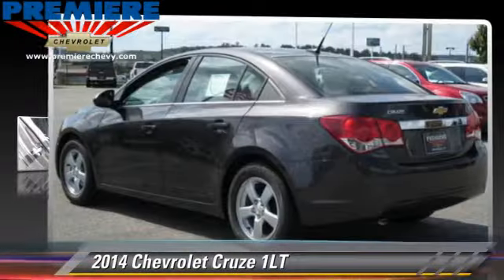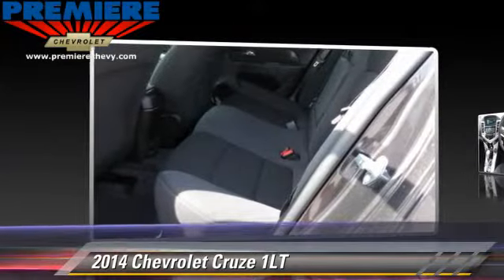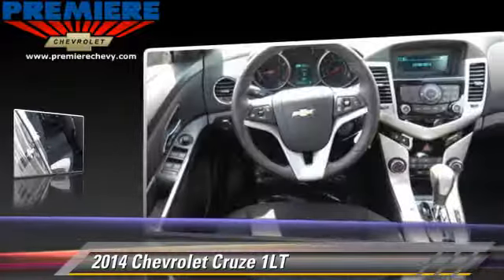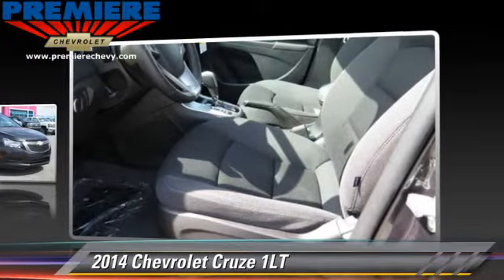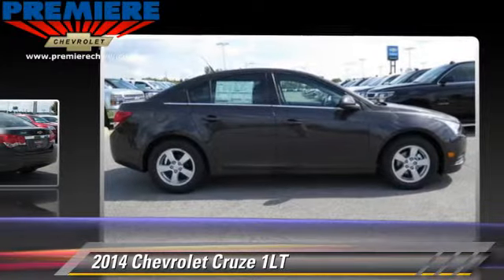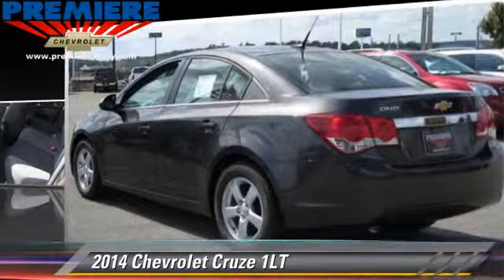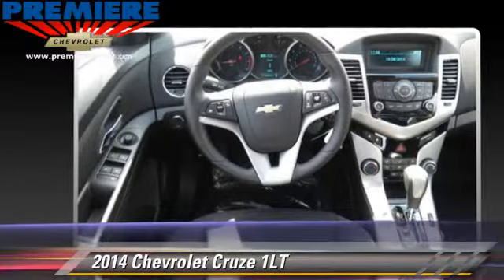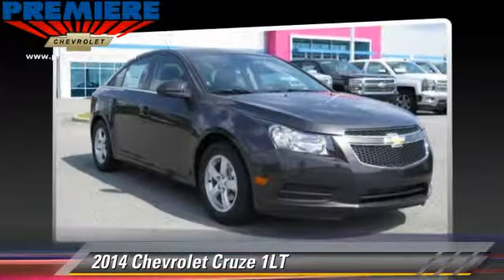2014 Chevrolet Cruze Bessemer AL 15434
2014 Chevrolet Cruze

Premiere Chevrolet
4990 Premiere Parkway